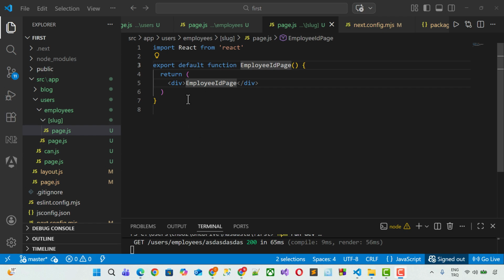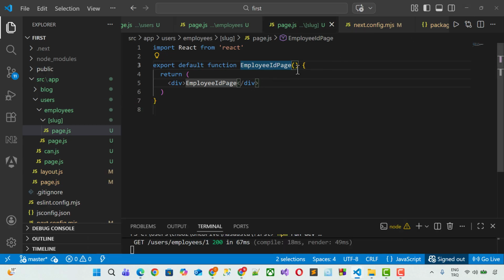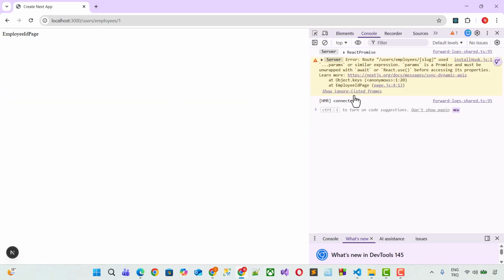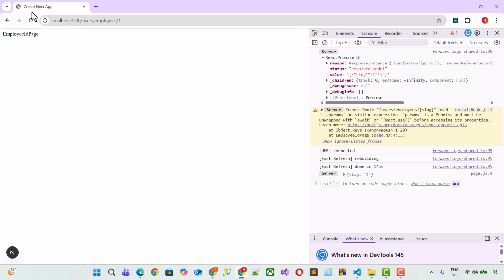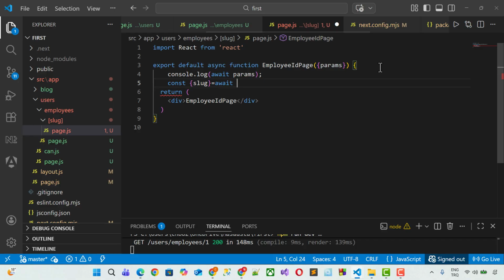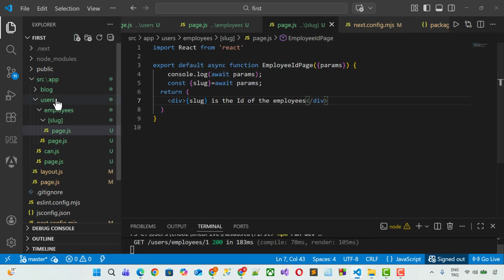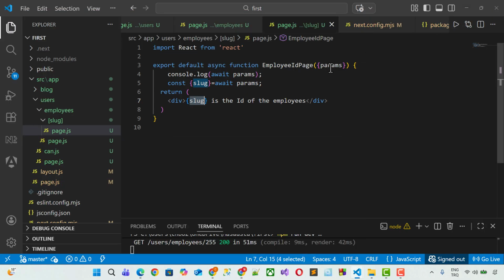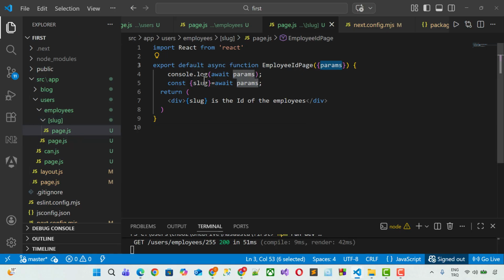#7 How to Access Dynamic Route Parameters in Next.js (Step-by-Step)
In this video, we’ll take a deeper look at how to access dynamic route parameters in Next.js applications.

You’ll learn how dynamic segments work in the App Router and how to extract values from the URL inside your components. We’ll build a practical example to demonstrate how parameters IDs or slugs can be used to render dynamic content.

Understanding this concept is essential for building real-world applications such as blog systems, product detail pages, and dashboards. We’ll also cover best practices to keep your routing structure clean and maintainable.

By the end of this lesson, you’ll have a solid understanding of how to work with dynamic URL parameters in Next.js.